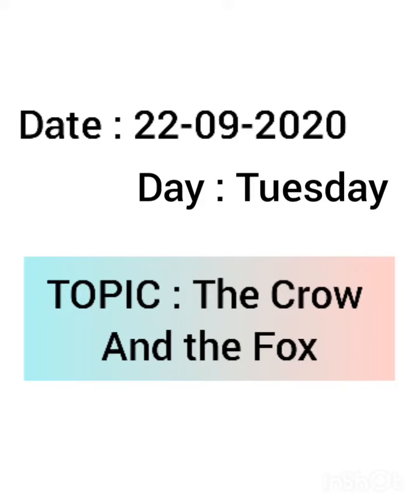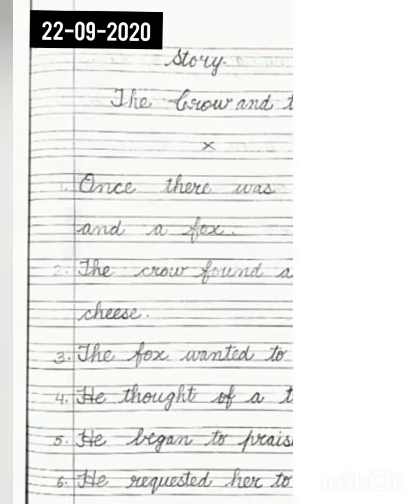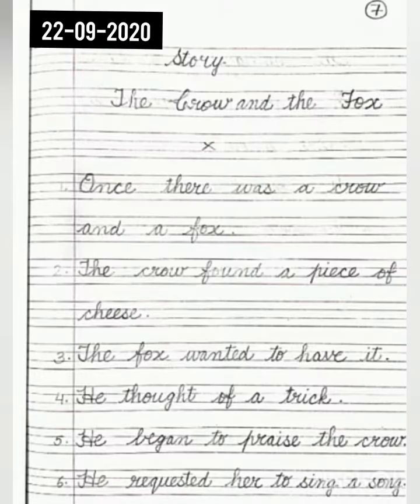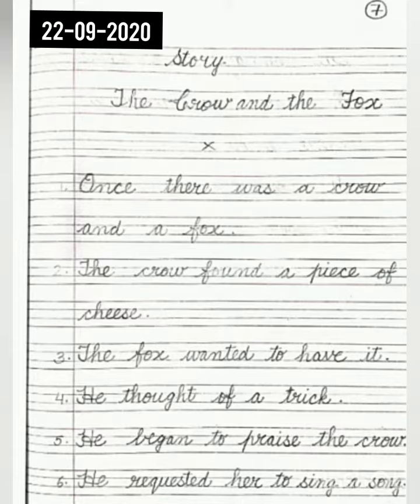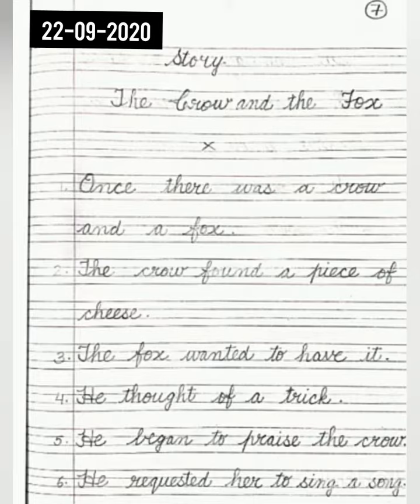Class 2/English grammar/story The Crow and The Fox